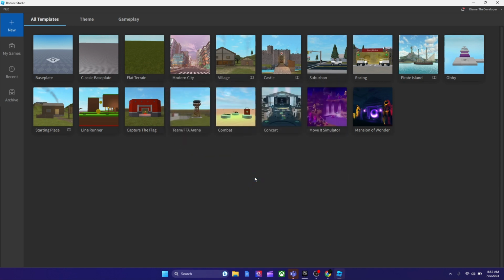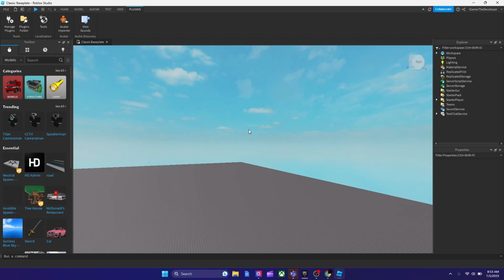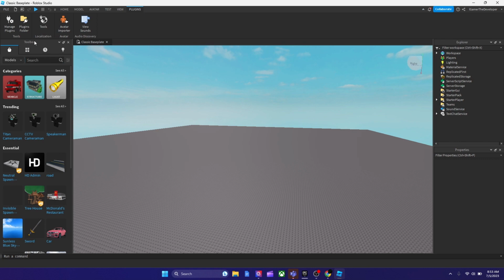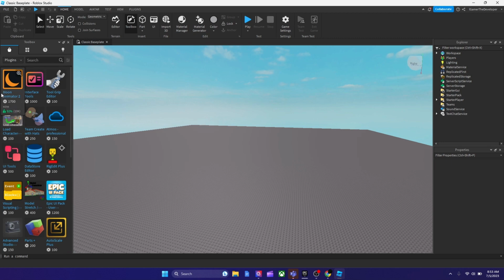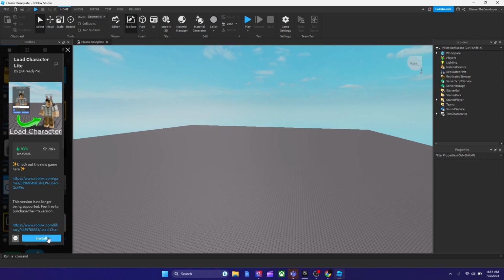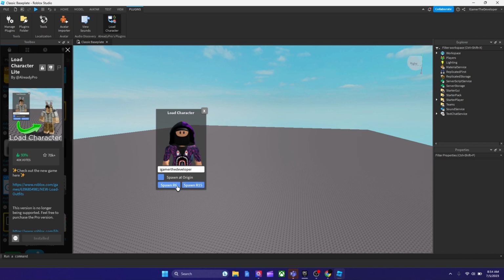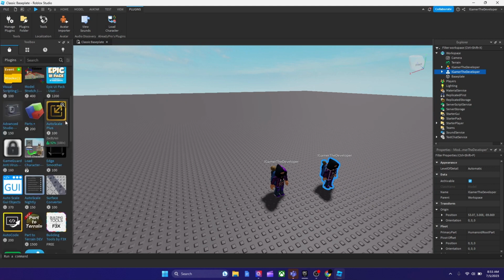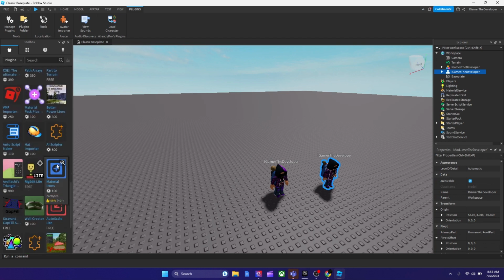HOW TO INSTALL AND USE PLUGINS IN ROBLOX STUDIO (ROBLOX STUDIO(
In this video, I will show you guys how you guys could download and use plugins in Roblox Studio. Plugins are helpful, especially when you are trying to build a game neatly in Roblox.